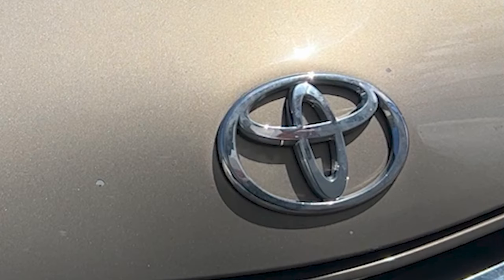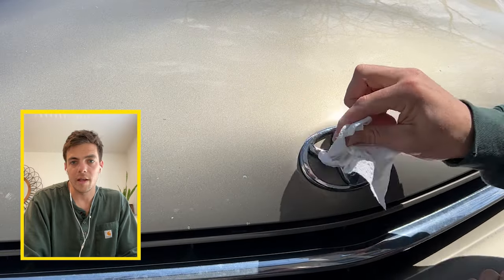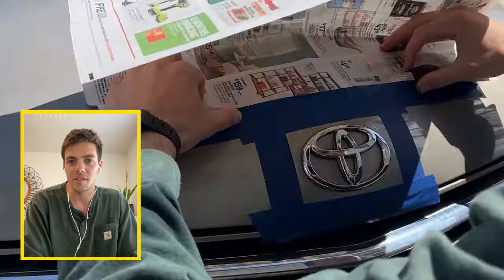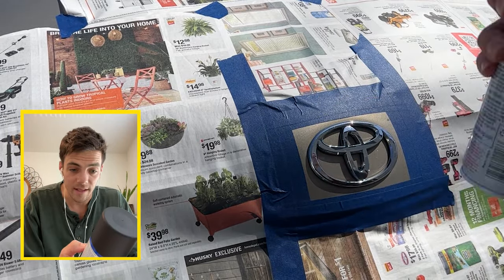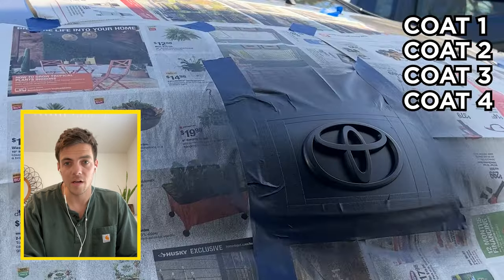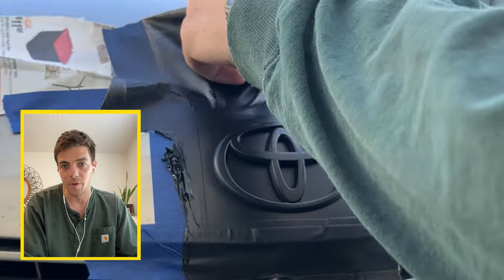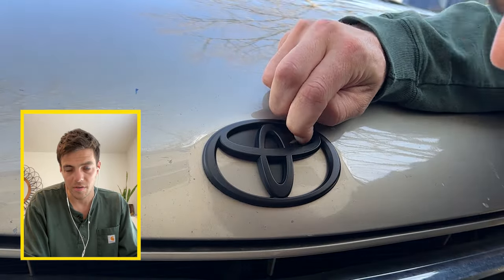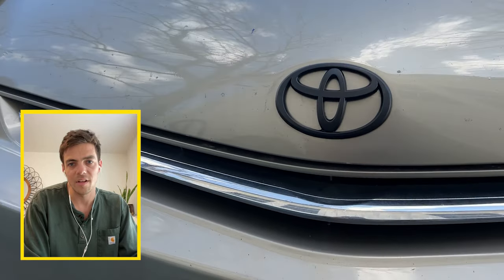How to Plasti Dip Car Emblems/Badges - Easy DIY Guide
In this tutorial, we'll show you how to give your car a fresh and stylish look by plasti-dipping its emblems or badges. Plasti dip is a rubberized coating that can be easily sprayed onto your car's emblems, giving them a new color and a durable, long-lasting finish.

🔗 Links to Products:
Plasti Dip Spray
Blue Tape
Painters Paper

To get started, you'll need some basic supplies, including plasti dip spray, masking tape, cleaner/rubbing alcohol, and a clean cloth. We'll walk you through each step of the process, starting with how to prep your car's emblems for plasti dip.

Next, we'll show you how to mask off the surrounding area to avoid overspray and ensure a clean finish. We'll also give you tips on how to get the best coverage and finish with your plasti dip spray.

Once you've applied the plasti dip, we'll show you how to properly remove the masking tape and any excess plasti dip for a professional-looking result.

Whether you're looking to give your car a new look or simply cover up some faded or scratched emblems, plasti dipping is an easy and affordable solution. So grab your supplies and follow along with us as we show you how to plasti dip your car emblems like a pro!

Link to Product